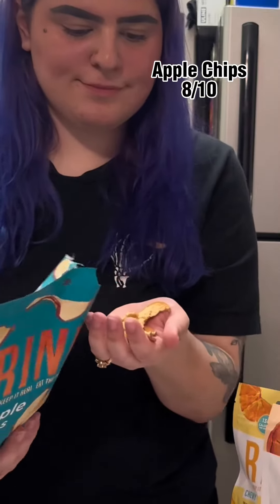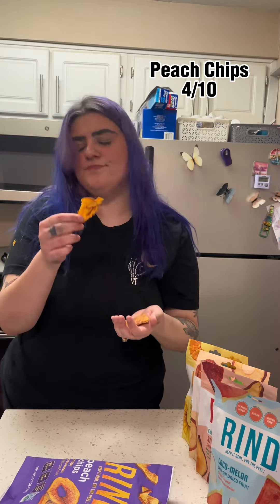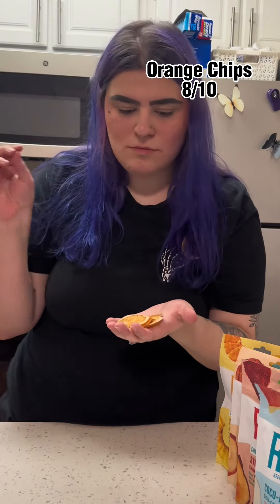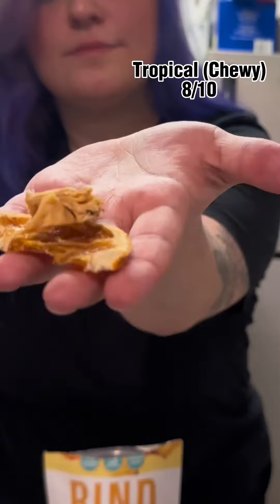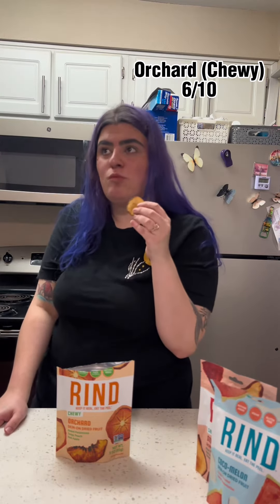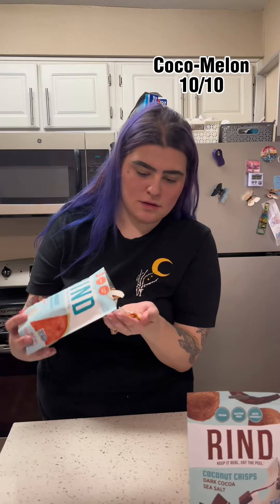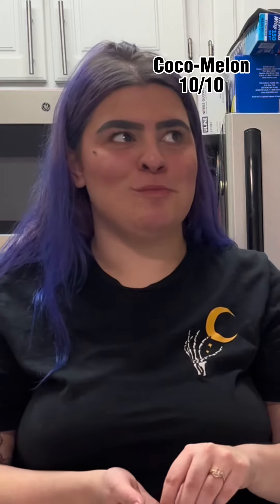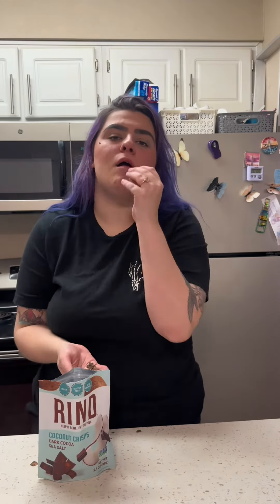Taste testing RIND dried fruit 💜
I recently found RIND at my grocery store but they only had two flavors… so I had to order a variety pack from their website so I could try them all! I love what they are doing at RIND by working towards reducing food waste in a delicious and fun way!